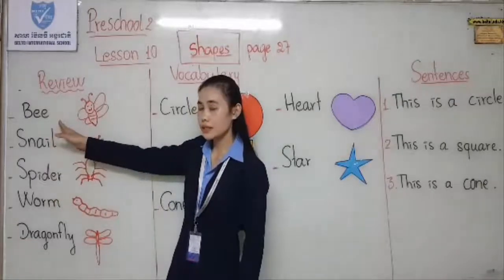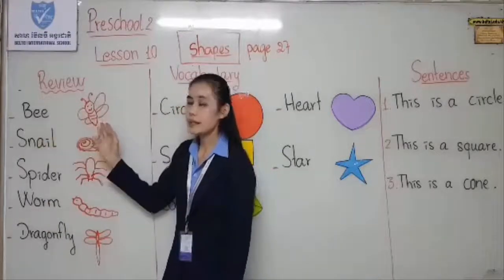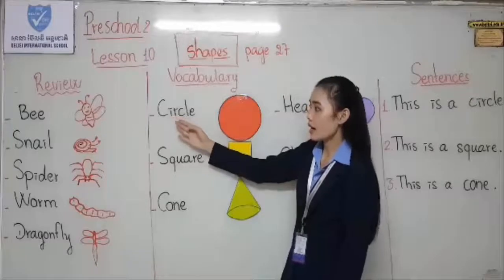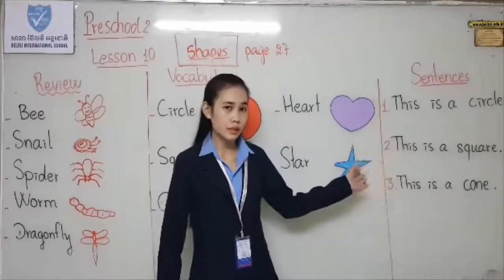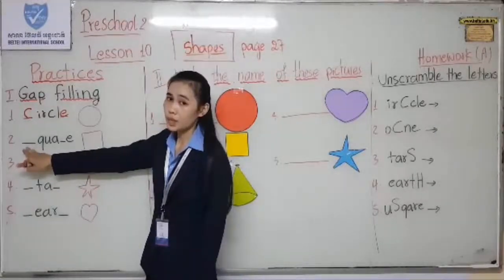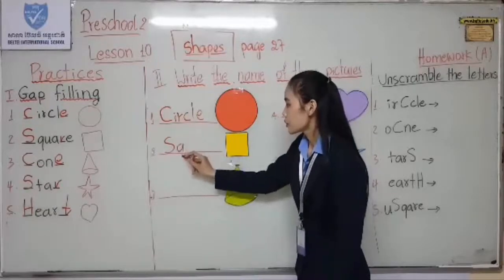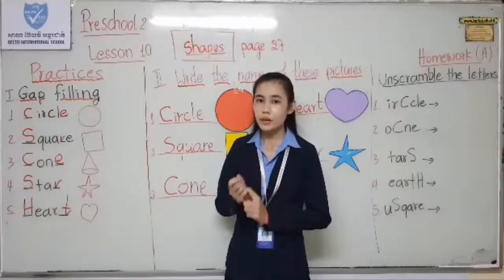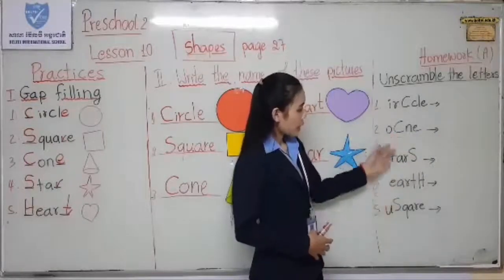Preschool2 Lesson10 Shapes#1 | All the lesson for primary secondary and high school